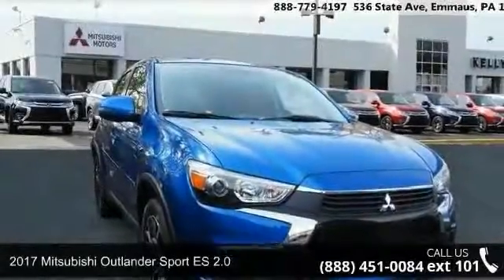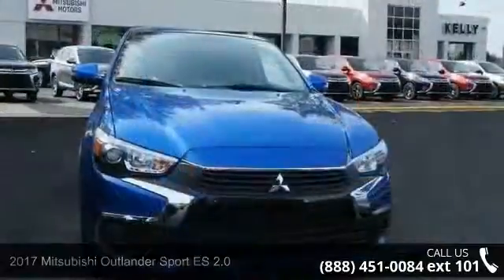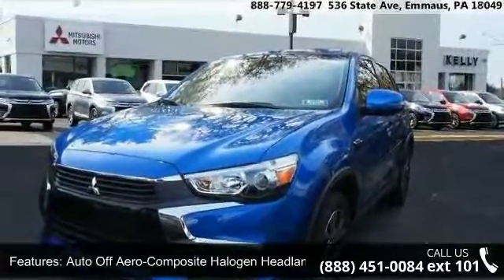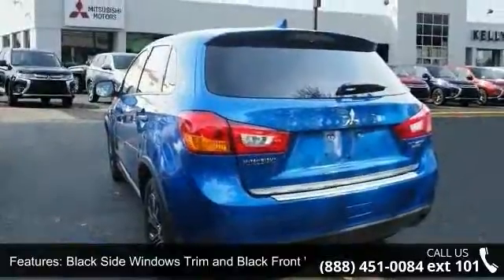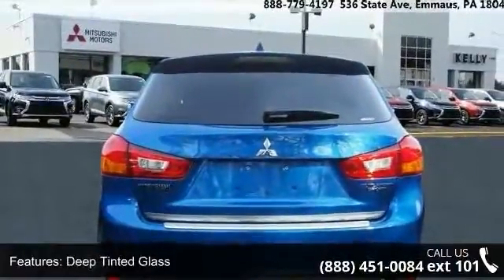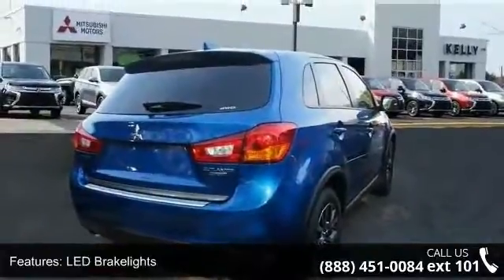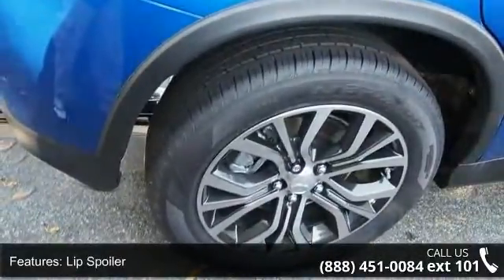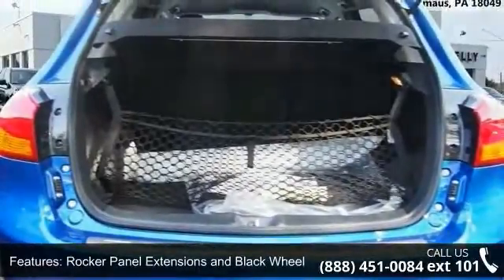2017 Mitsubishi Outlander Sport ES 2.0 - Kelly Car - Emma...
Cargo Package (Cargo Net, Reversible Cargo Mat, and Tonneau Cover) and Protection Package. 4X4! Don't wait another minute! There is no better time than now to buy this fantastic-looking 2017 Mitsubishi Outlander Sport. Have one less thing on your mind with this trouble-free Outlander Sport.Our dealership is committed to integrity, teamwork, enthusiasm, pride and family values. We will be the Best of the Best providers of car products and services to customers.